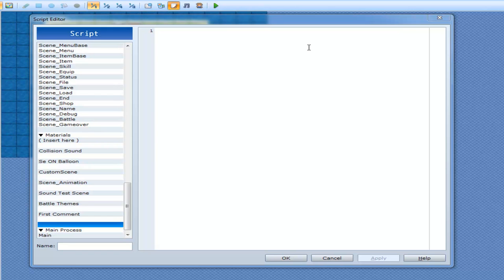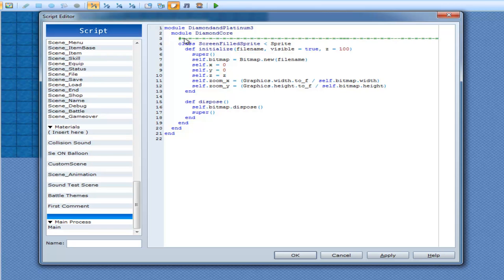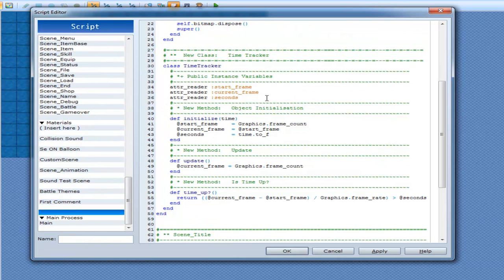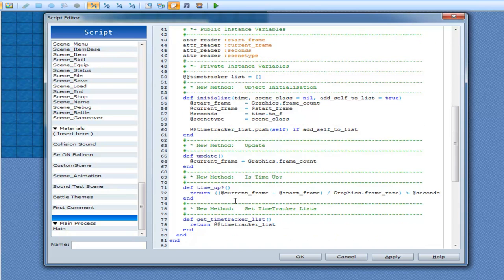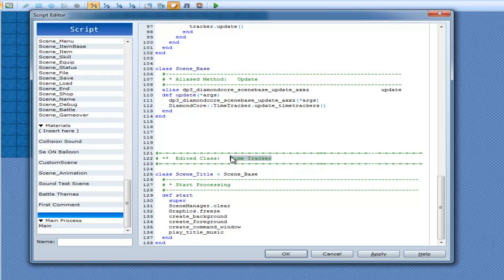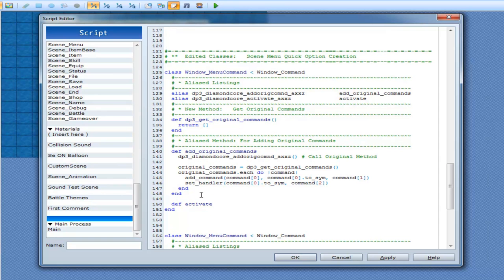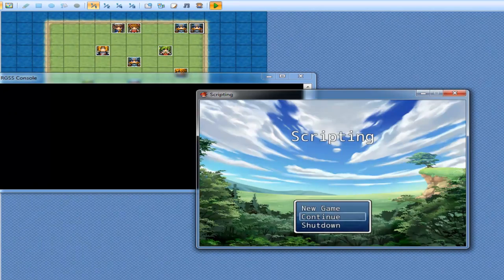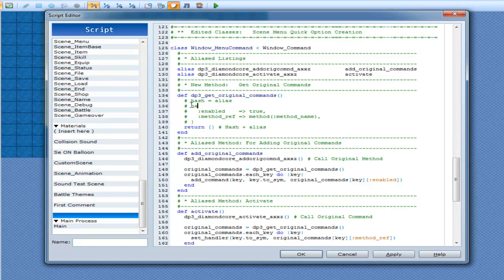RGSS3 Scripting Tutorials ~ Tutorial 54 - Creating a Core Script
This tutorial covers how to create a core script.